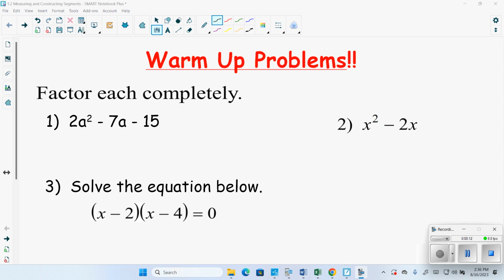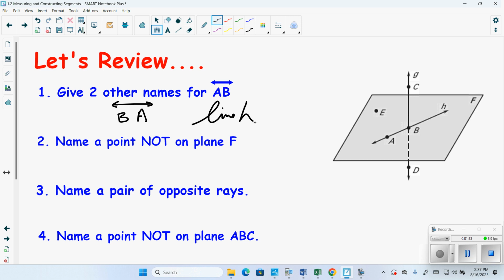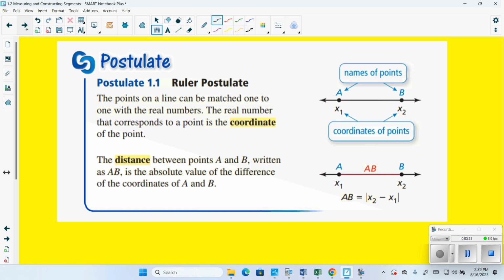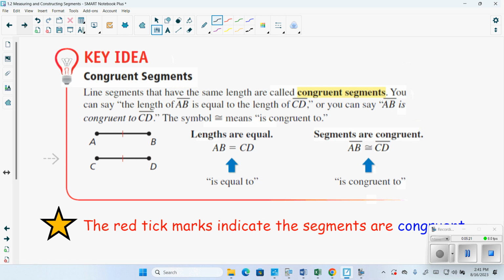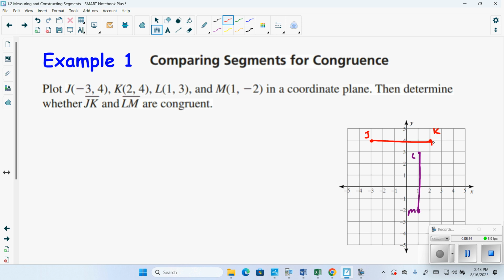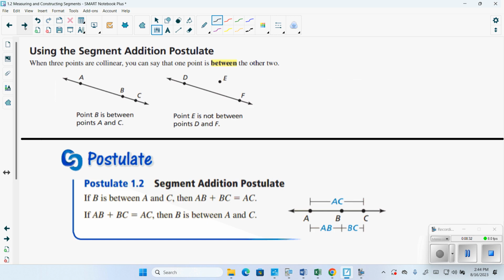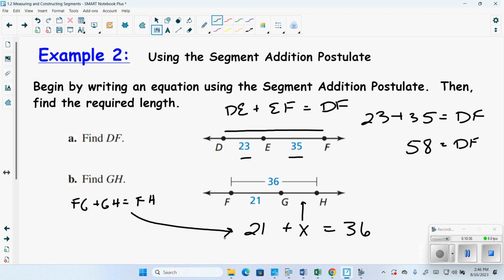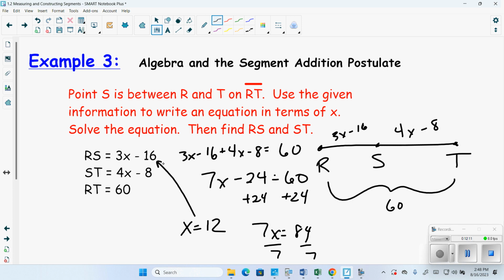Hononegah Geometry Section 1.2 Video